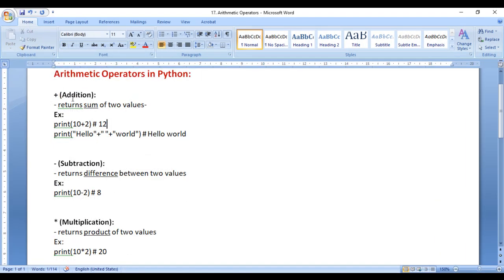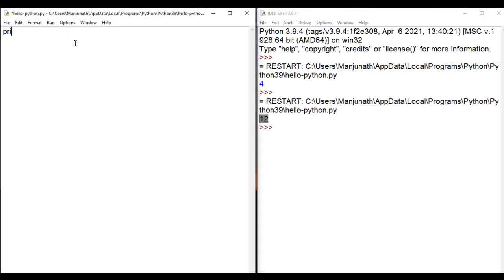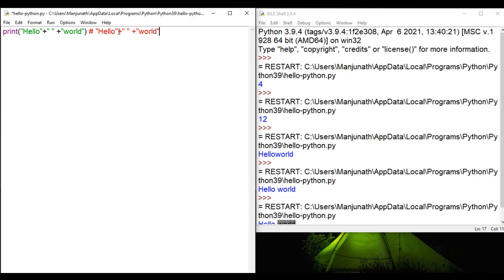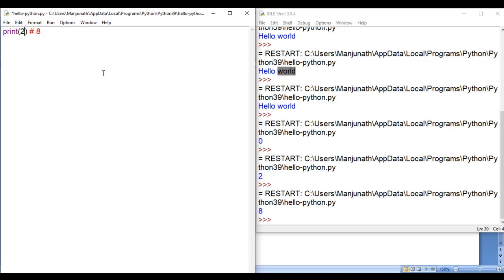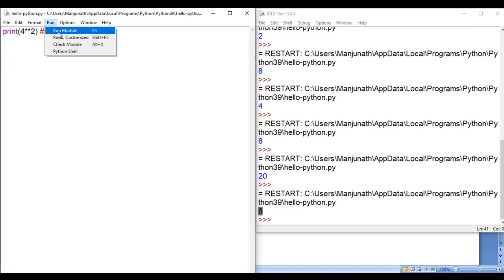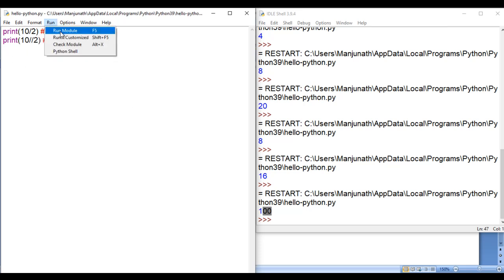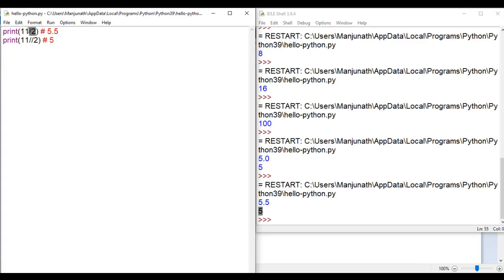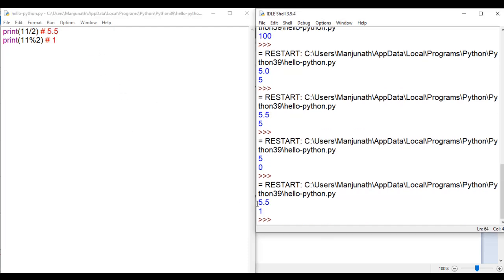Arithmetic Operators in Python - Python Tutorial 17 🚀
Learn about arithmetic operators in Python! Understand addition, subtraction, multiplication, division, and more. Essential for all Python learners.